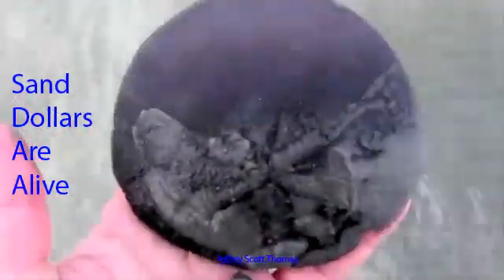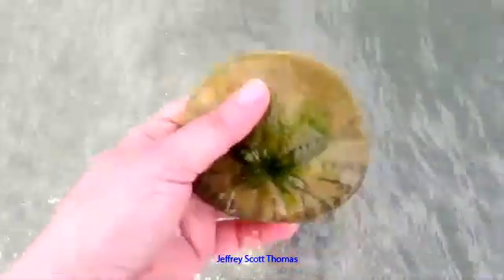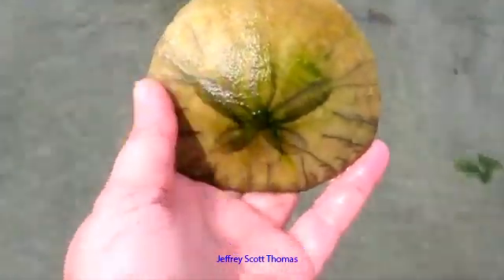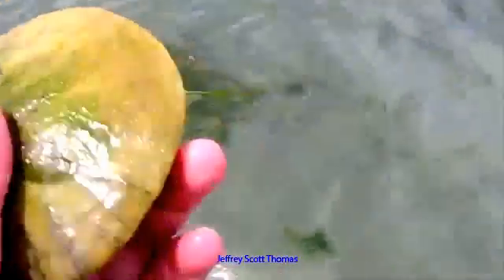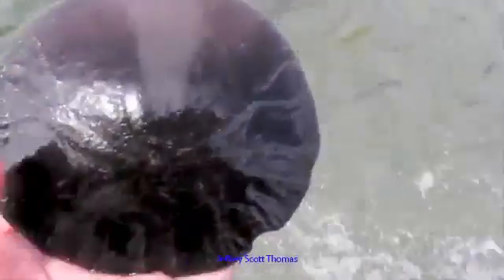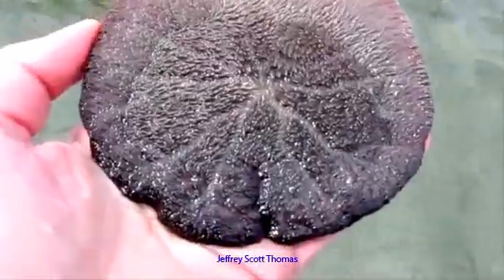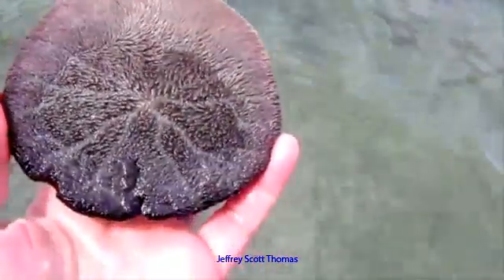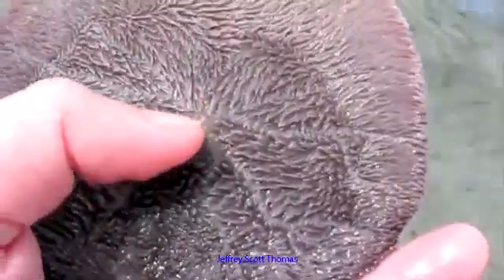Sand Dollars Shown Dead & Alive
A video to show the differences between a dead and an alive Sand Dollar!